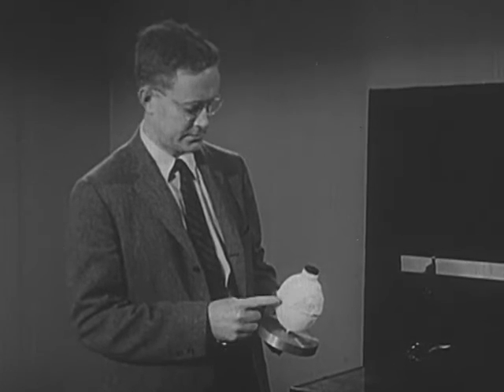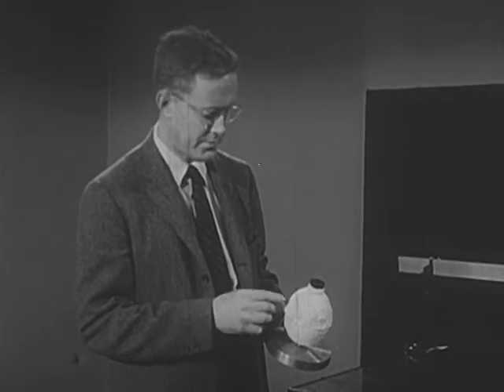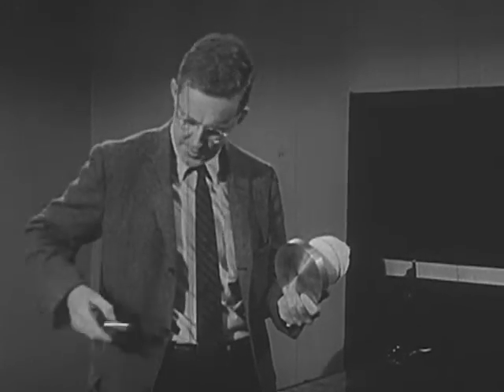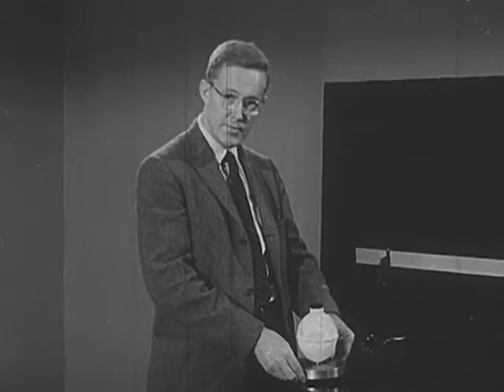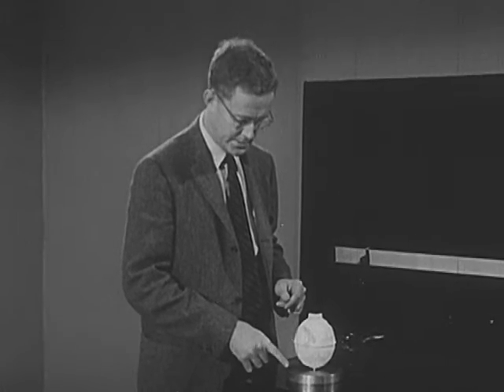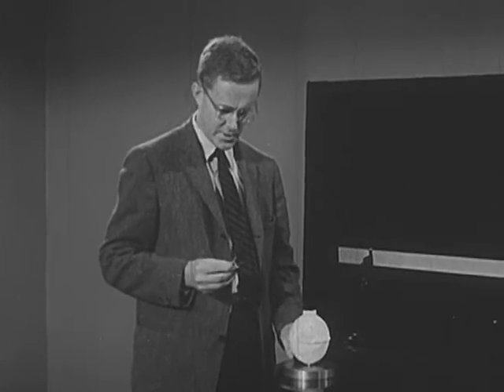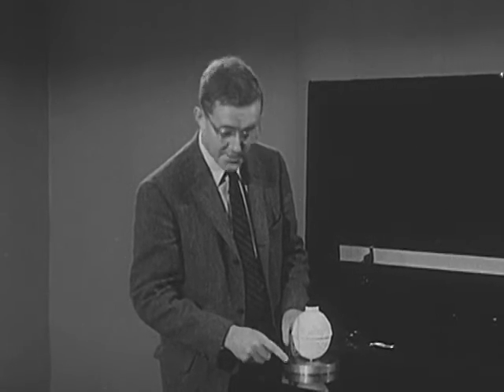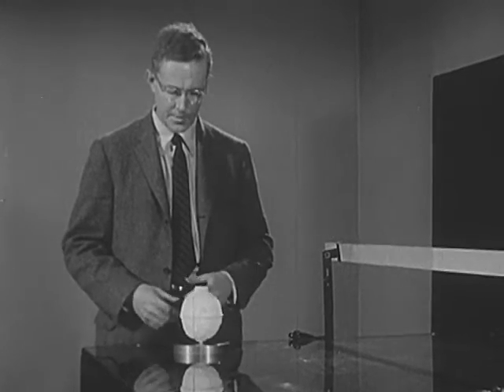A Million To One (1961)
Shows a flea pulling a massive dry ice puck, thus demonstrating the small force needed to move a nearly frictionless body. Includes a short excerpt from the film 'INERTIA' which describes the dry ice puck.